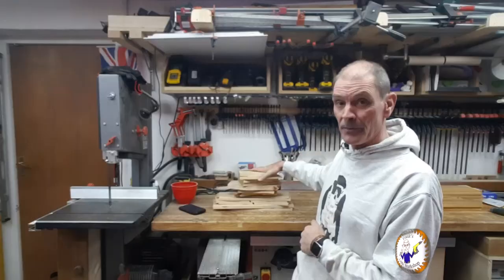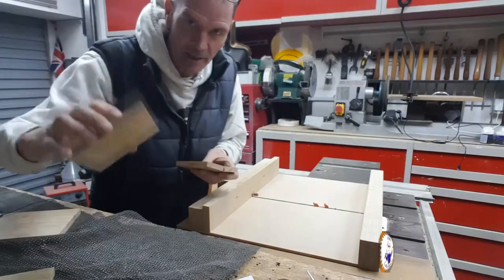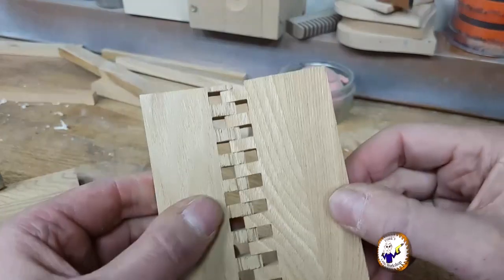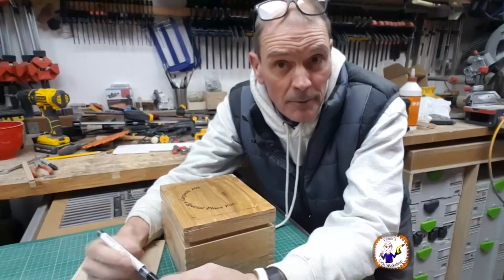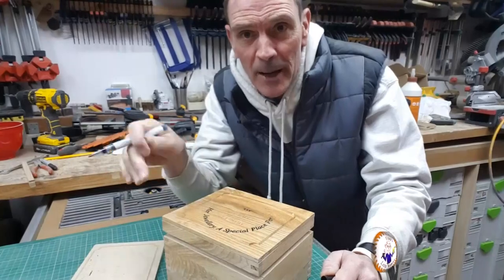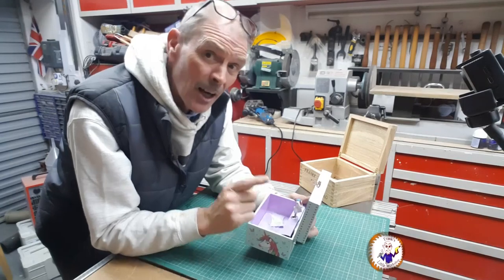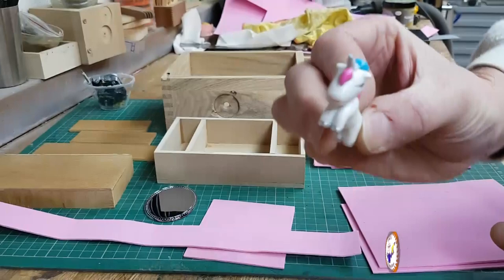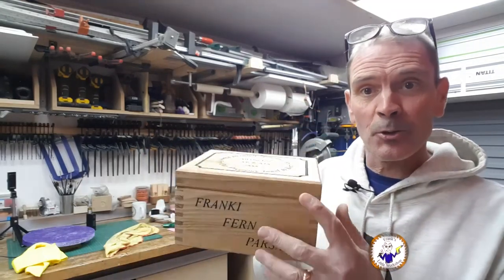Musical Unicorn Jewellery box.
In todays video i show you the complete process i used to build a Musical Unicorn Jewellery Box.

The original idea was to use a pear tree that had been cut down from the garden of the soon to be jewellery box owner. But, the wood is still about two years short of being properly seasoned. so i used some old draws instead 😁.

There is some useful info in this video about fingerjoints and some of the issues i had. and overcome.

Hope you enjoy the video, and happy birthday Franki xxxx